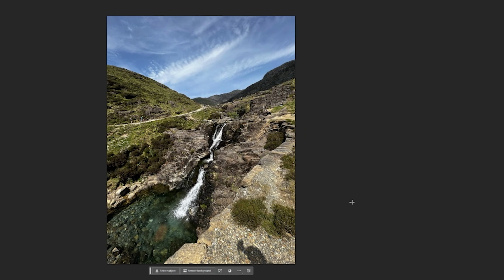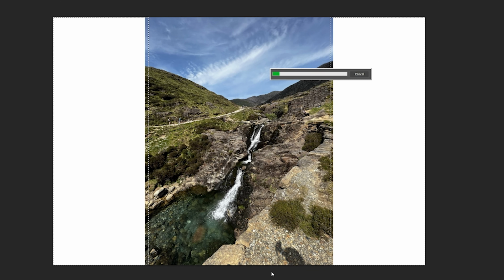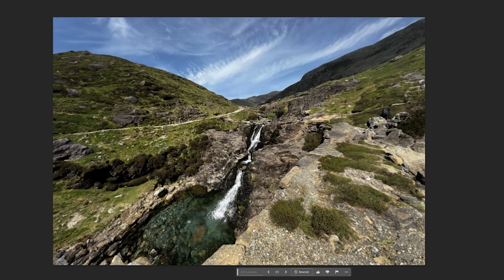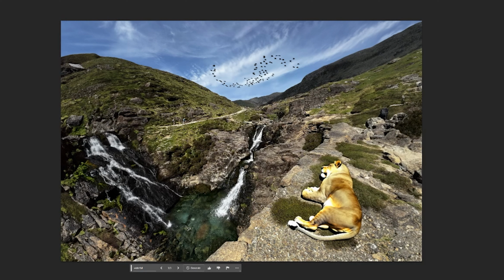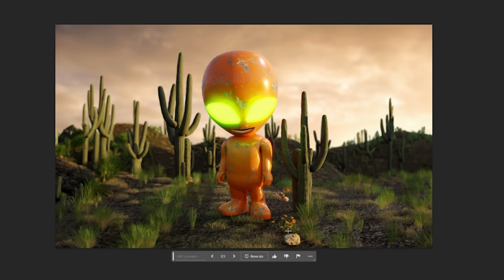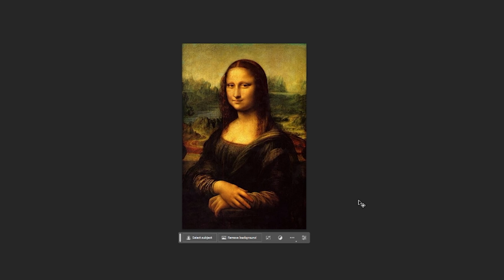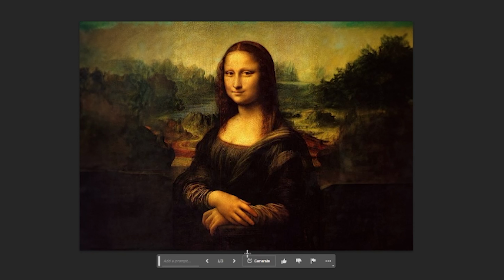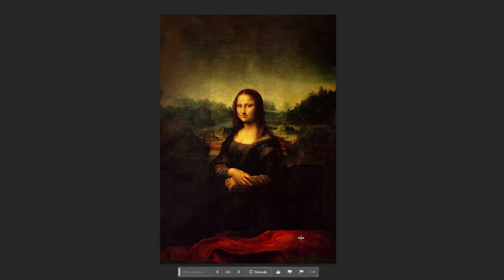Unleash Your Creativity: Master Adobe Photoshop's Mind-Blowing Generative Fill Tool (Tutorial)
Welcome to the ultimate Photoshop adventure!

In this mind-bending tutorial, we dive deep into the cutting-edge world of Adobe Photoshop's revolutionary Generative Fill Tool. Prepare to be captivated as we unlock the secrets behind this awe-inspiring feature that will take your creative abilities to new dimensions.

From effortlessly removing unwanted elements to generating stunning patterns, textures, and beyond, this tool will revolutionize your digital artistry. Join us on this exhilarating journey as we reveal pro tips, tricks, and techniques to harness the true power of the Generative Fill Tool.